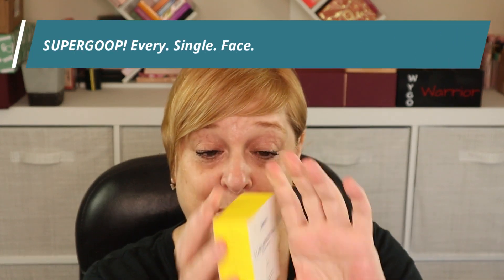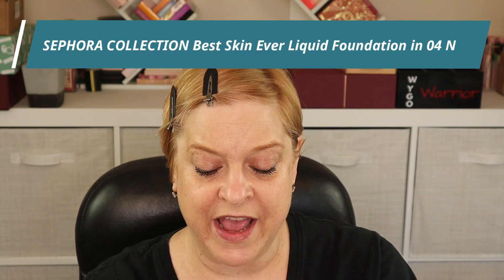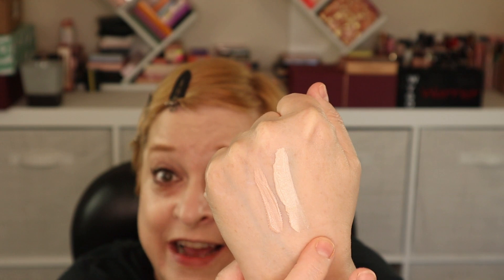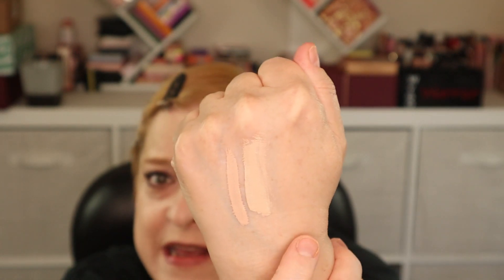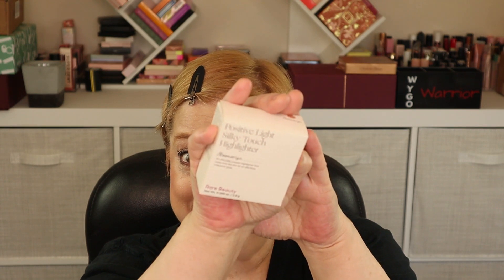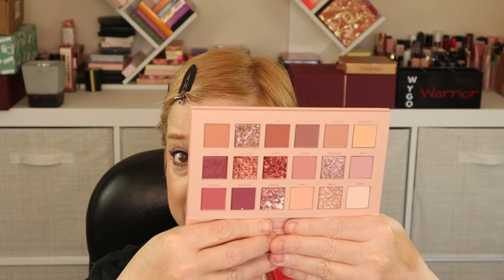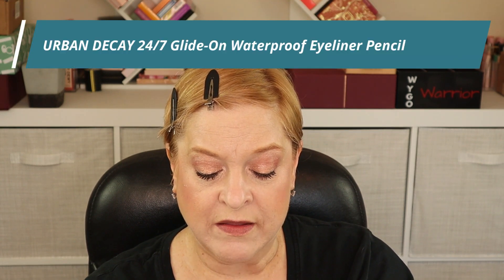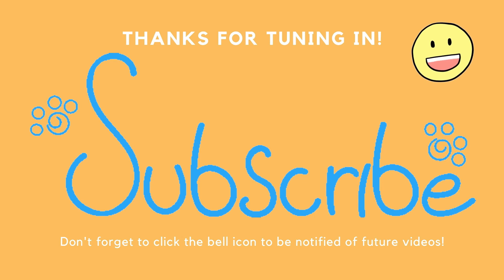SEPHORA VIB SPRING SALE HAUL PRODUCT TRY-ON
Hi everyone! Today I am doing a try-on of all the products I picked up in the Spring Sephora VIB sale.  Let me know which product was your favorite!

Products I used:

◇ SUPERGOOP! Every. Single. Face. Watery Lotion SPF 50 (50 mL)
◇ BAREMINERALS Complexion Rescue Tinted Gel Cream in Vanilla 02
◇ SEPHORA COLLECTION Best Skin Ever Liquid Foundation in 04 N
◇ SEPHORA COLLECTION Bright Future Gel Serum Concealer in 04 Butter Cream
◇ CHARLOTTE TILBURY Beautiful Skin Radiant Concealer in 2 Fair Pale
◇ URBAN DECAY Quickie 24H Multi-Use Hydrating Full-Coverage Concealer in 20NN
◇ NARS Laguna Bronzing Cream in Laguna 01
◇ ONE/SIZE Cheek Clapper 3D Blush Trio Palette in Phat Ass
◇ RARE BEAUTY Positive Light Silky Touch Highlighter in Mesmerize
◇ IT COSMETICS Superhero Volumizing Waterproof Mascara
◇ URBAN DECAY 24/7 Glide-On Waterproof Eyeliner Pencil
◇ SEPHORA COLLECTION PRO Foundation Brush #56
◇ CHARLOTTE TILBURY Lip Lustre Lip Gloss in Blondie